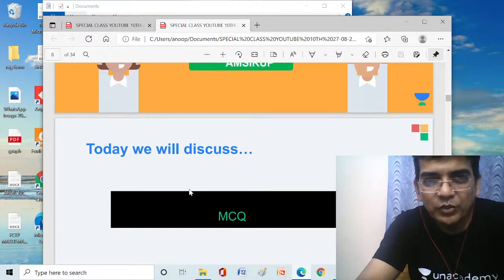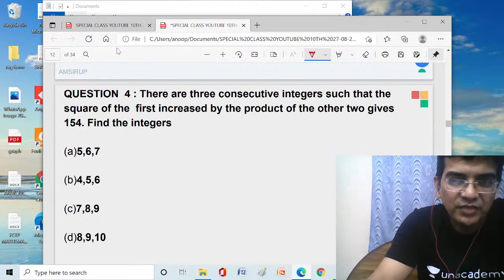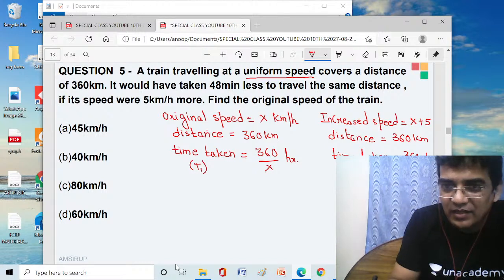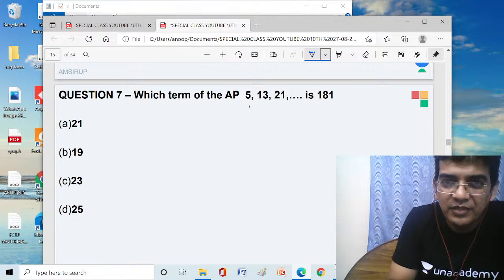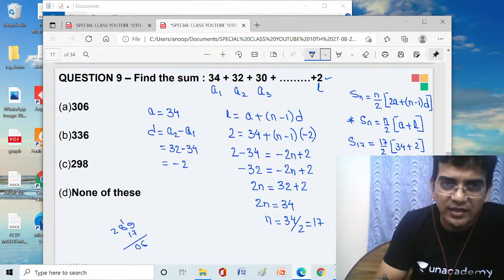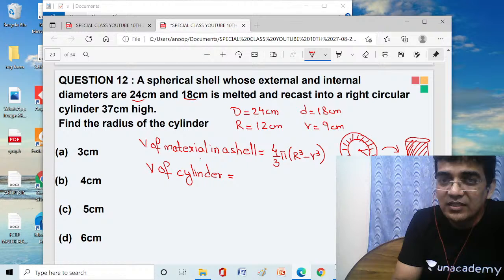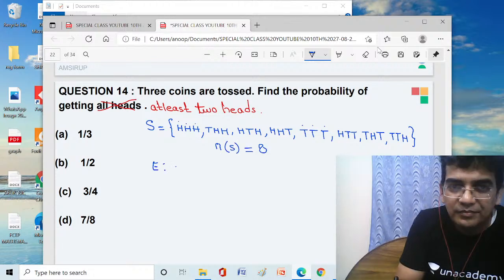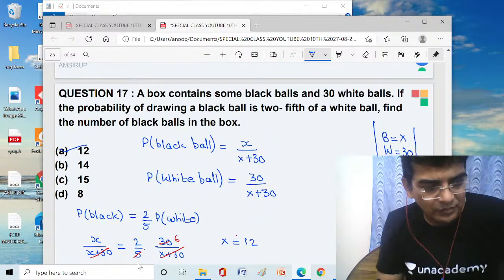Practice of MCQs | Class 10 | Maths | Anoop | UP Board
This video covers the Practice of MCQs for Class 10. Do check it out!

About Educator: Educational Qualification: M.Sc. Hons Pure Mathematics

Use Code AMUPLIVE To Unlock

Step 1: Search for 'Unacademy Learning App' on iOS/Google Playstore.
Step 2: Install the App & Click on the Open
Step 3: Click on 'Get Started'
Step 4: Click on Register & Enter your Phone Number